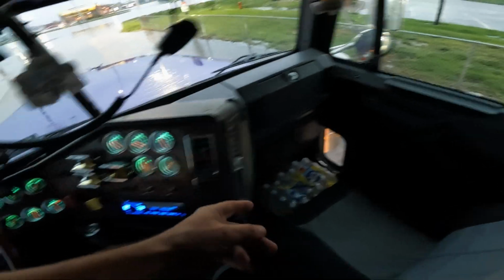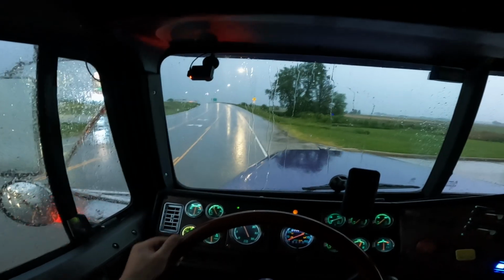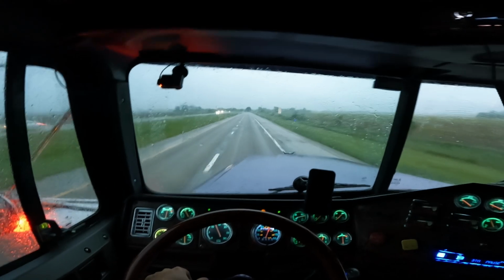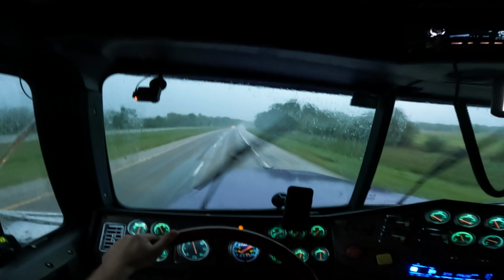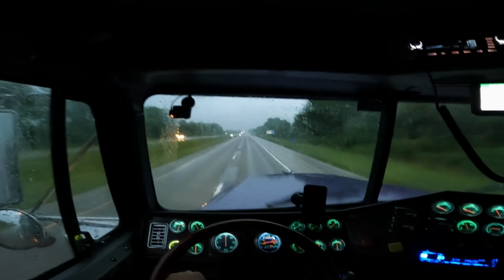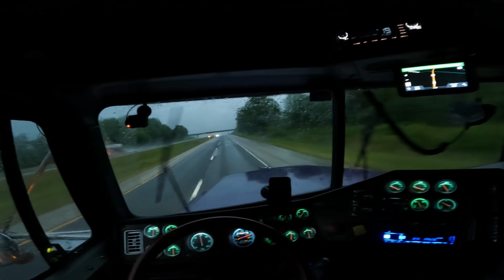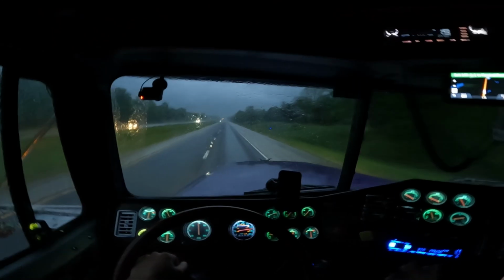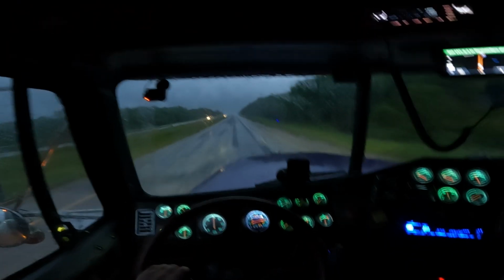Evening drive POV TRUCKING TO FLORENCE KY